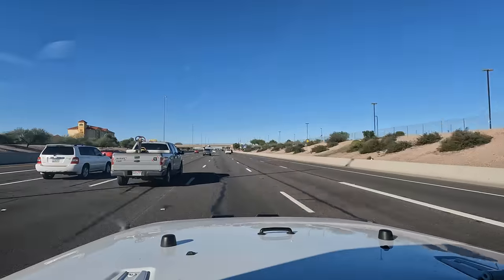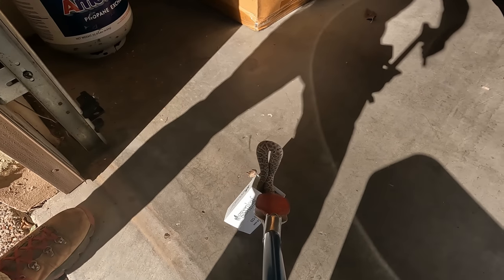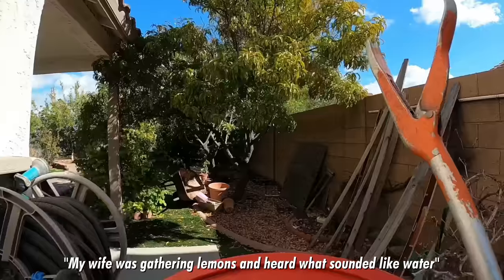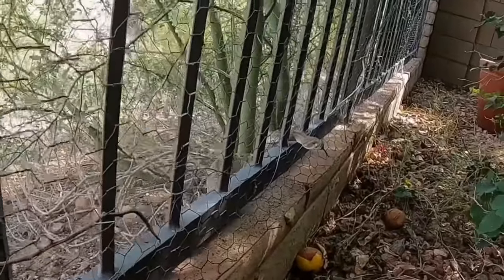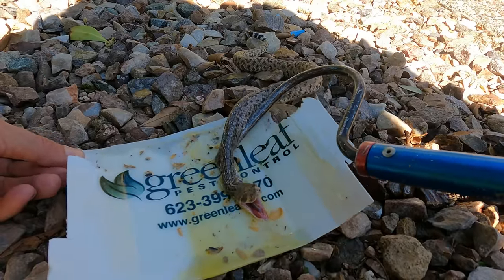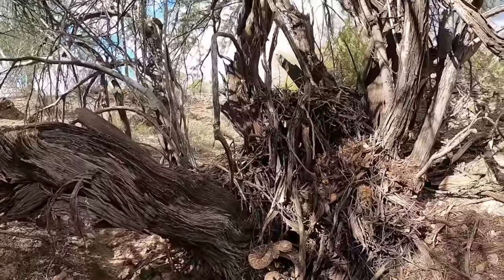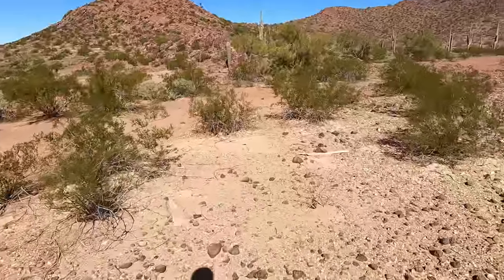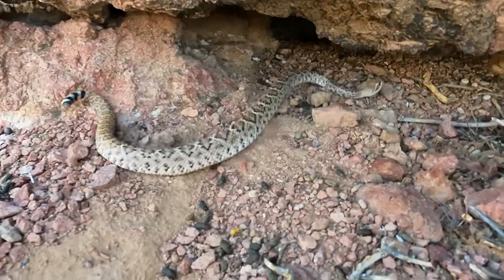Watch This Before You Buy Pest Control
Some of the most precarious and dangerous situations we have to deal with usually have to do with removing rattlesnakes from rodent traps, bird netting, or chicken wire. Follow Jeff and Marissa as they are called out to some of these tricky situations!